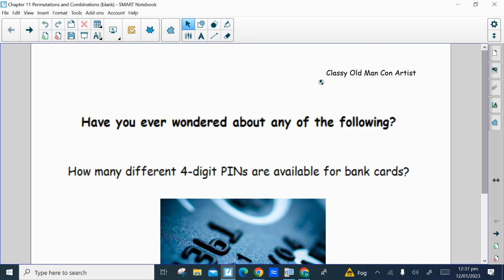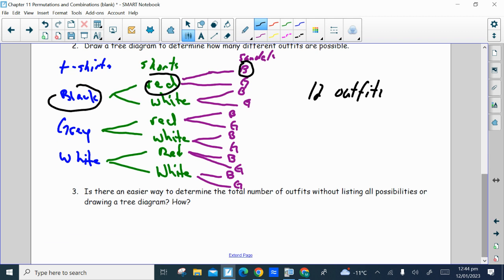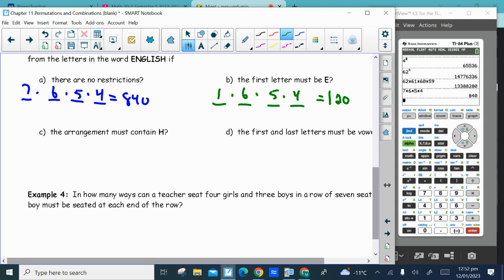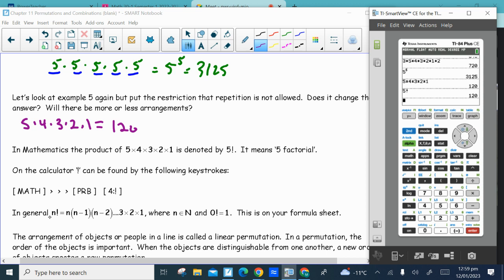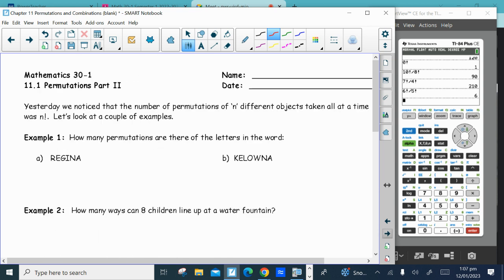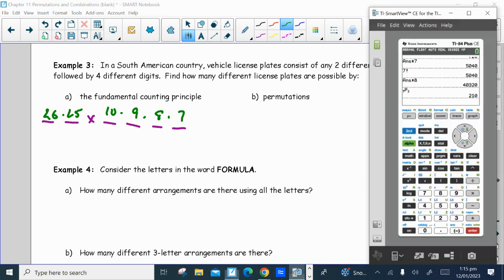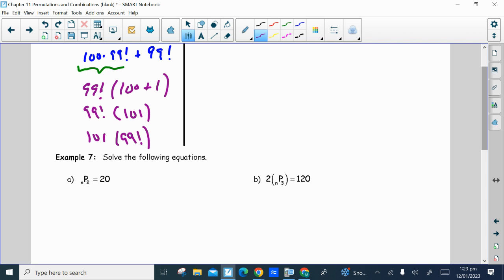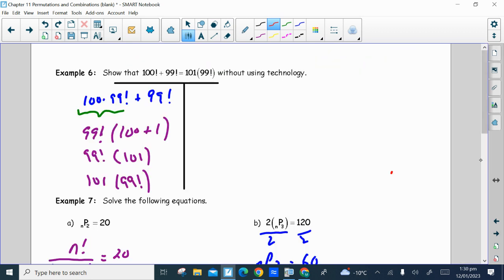Math 30-1 11.1 Part 1 and 2